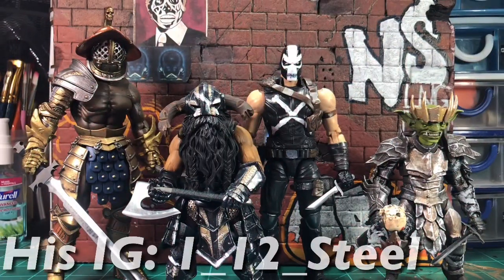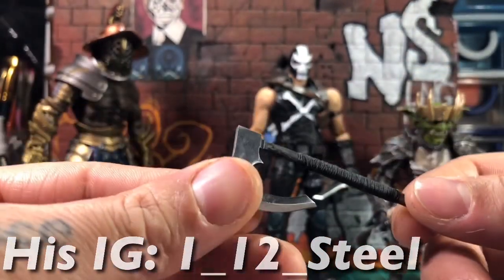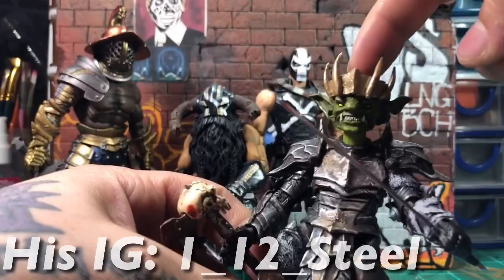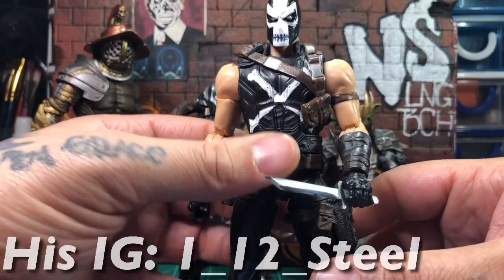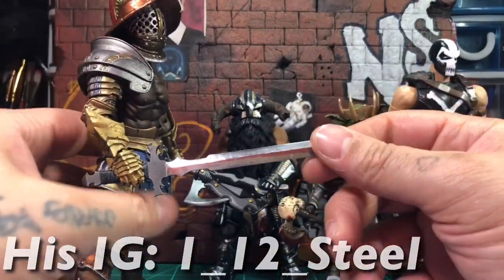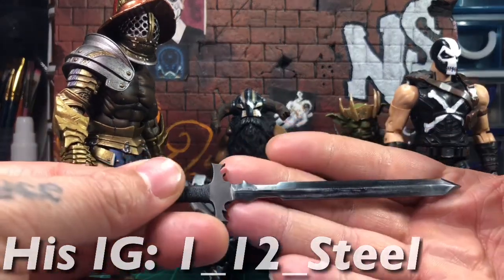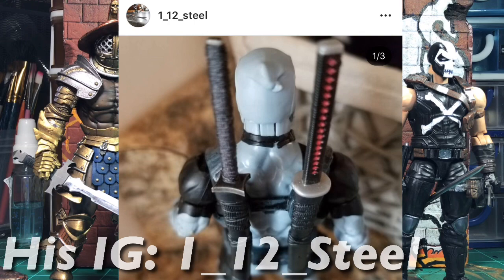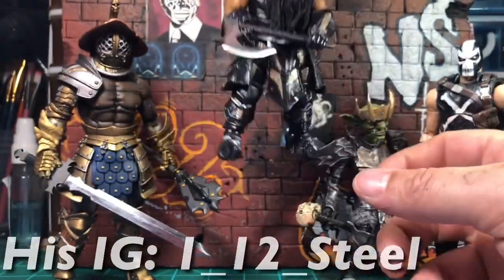Handmade Weapons For Literally ANYTHING!!!!! (Marvel Legneds, Mythic Legions)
what's up guys, here's a video of some customs weapons I received this week from an awesome guy on FB, these can be used for marvel legends or mythic legions or pretty much any other figure brand you like or collect. his ig in tagged in the video so please check him out